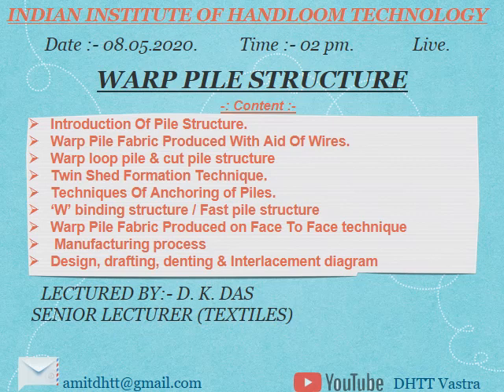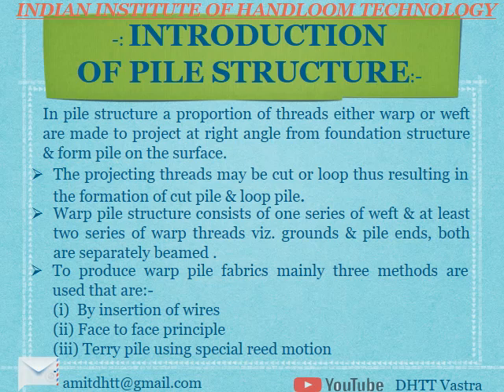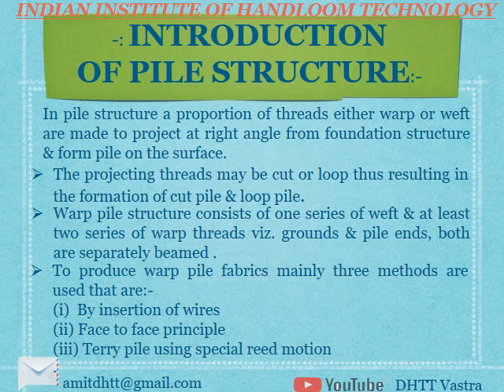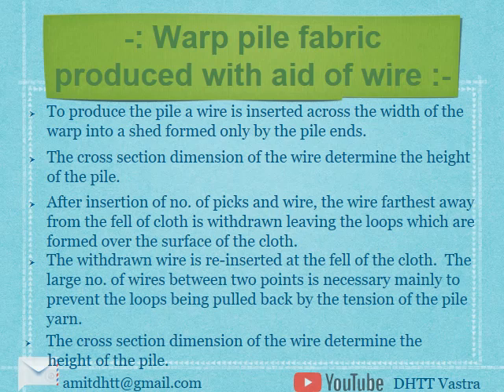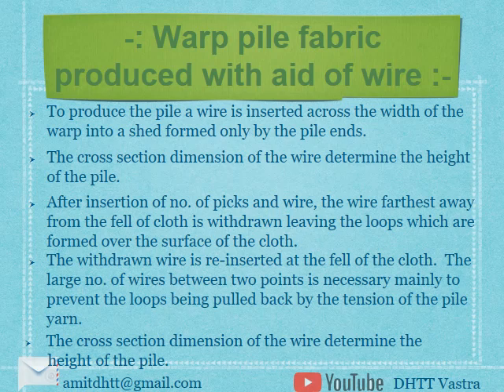Warp Pile Structure |Loop & Cut Pile | Anchoring of Pile | Face to Face Technique | By D. K. Das Sir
To know about construction of warp pile structures, techniques with aid of wires & face to face techniques.